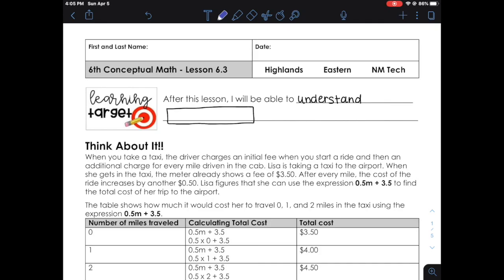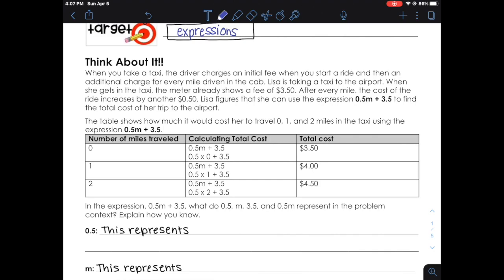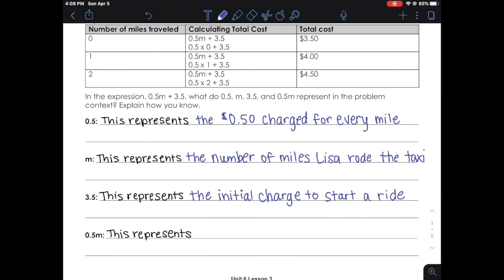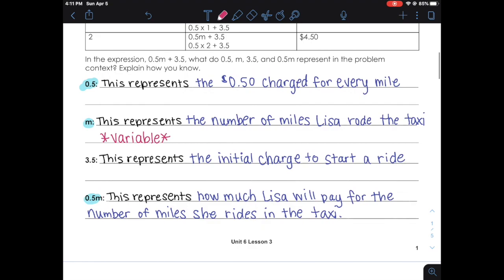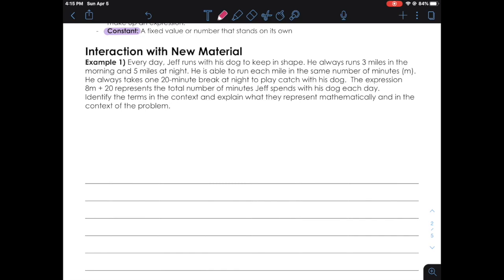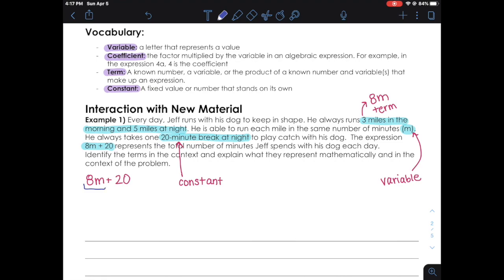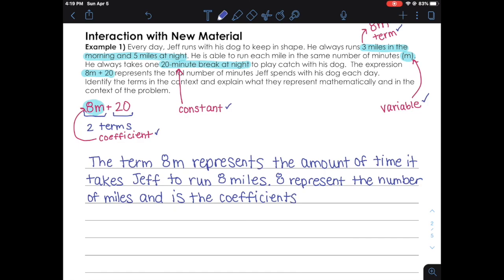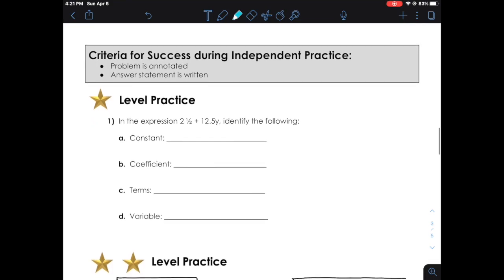Lesson 6.3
This lesson is from Unit 6.